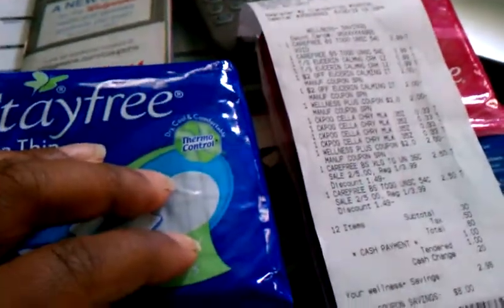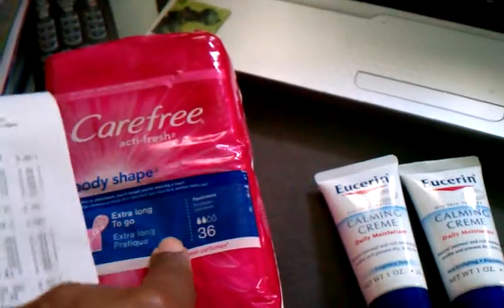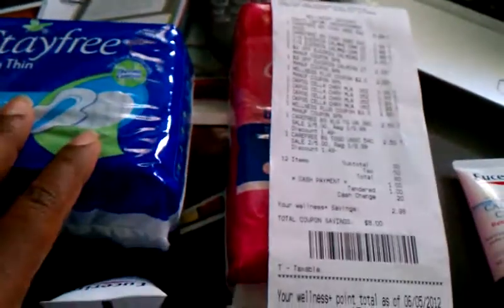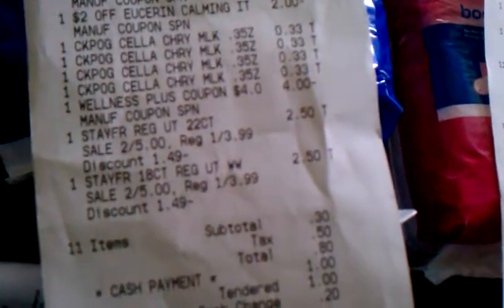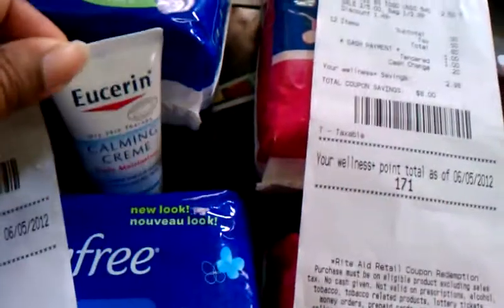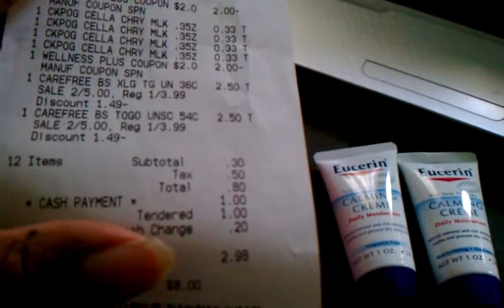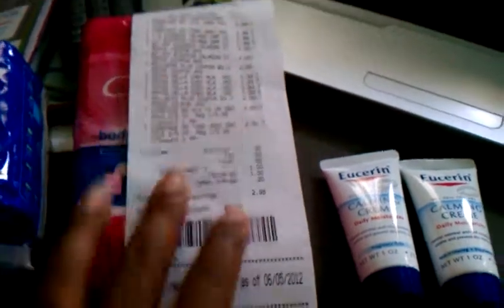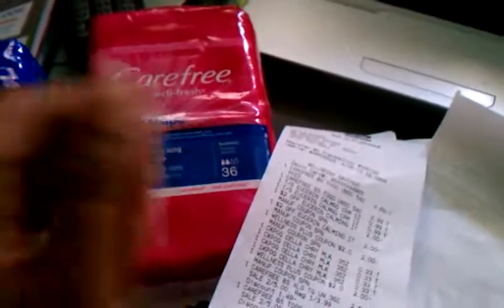NEAR FREE STAYFREE AND CAREFREE @ RITE AID 6/6/12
Near free stayfree and carefree pads @ rite aid.